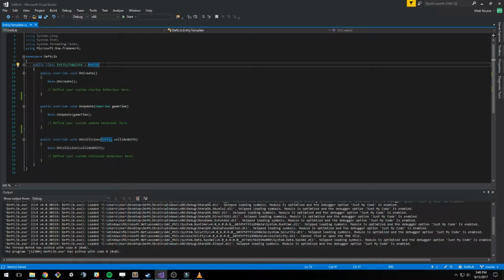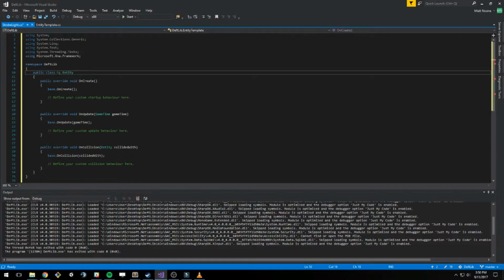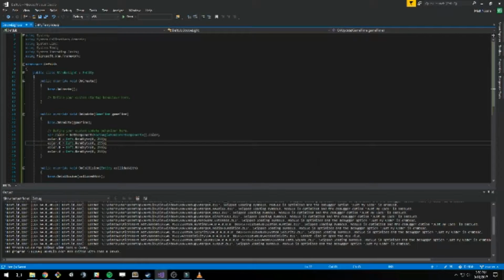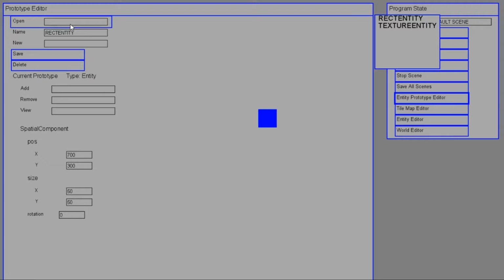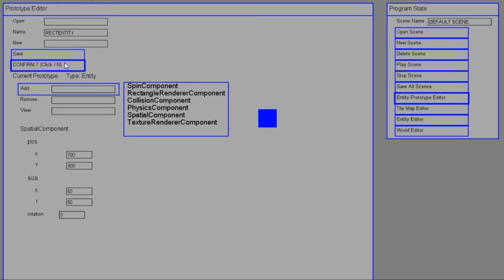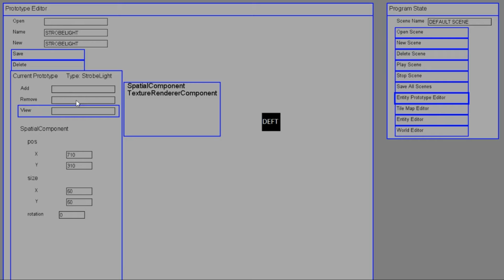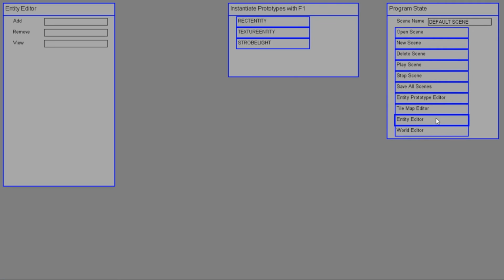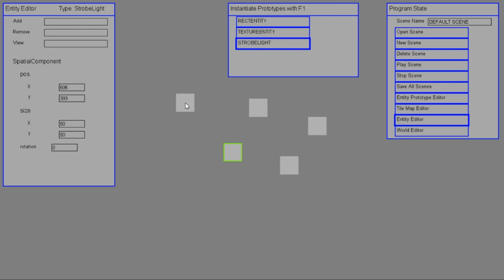DeftLib Tutorial Episode 3 Prototypes